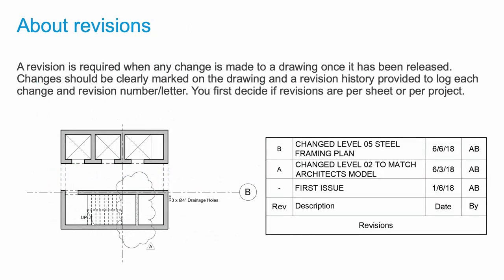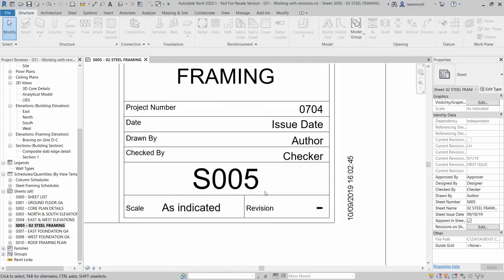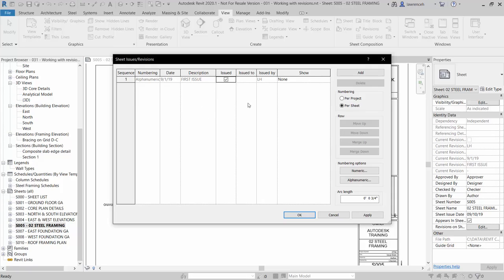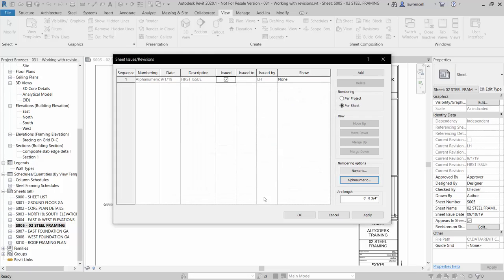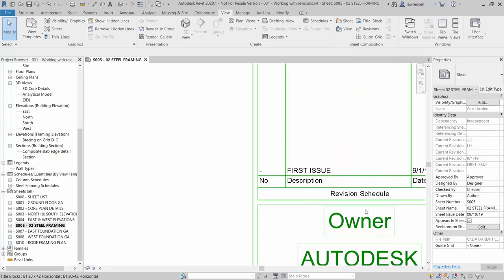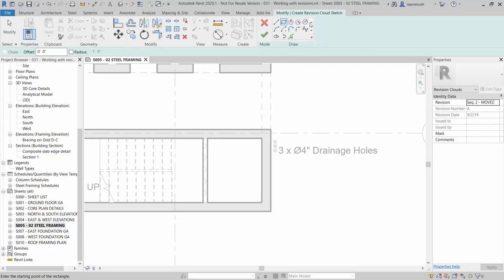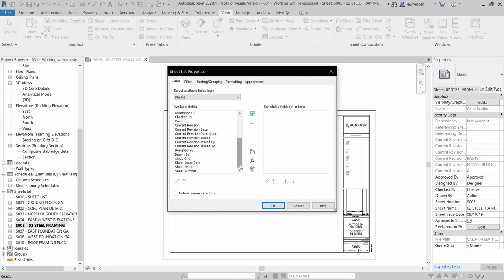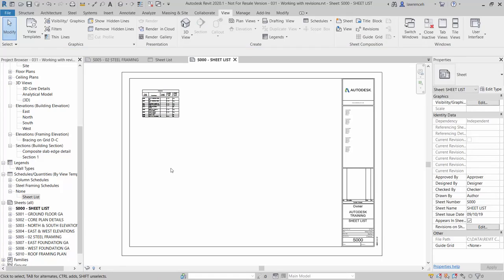Working with revisions - Autodesk Certified Professional: Revit for Structural Design Exam Prep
Prove to potential employers that you’re up to the task by becoming an Autodesk Certified Professional. This online course from Autodesk® introduces you to the advanced features of Revit™ for Structure, a tool to support Building Information Modeling and delivery of 3D digital models and related documentation. The course prepares you by offering an overview of skills that match what is covered on the Autodesk Certified Professional: Revit for Structural Design exam. The lessons are structured to match the exam’s objective domains and follow the typical workflow and features of the Revit software.

About the Autodesk Certified Professional: Revit for Structural Design exam:
A successful candidate for the Autodesk Certified Professional: Revit for Structural Design certification has a combination of approximately 400-1200 hours of training and hands-on experience with Revit in a structural environment; is familiar with product features and capabilities; and is knowledgeable in relevant workflows, processes, and project objectives. The candidate can perform routine tasks involved in their job role with limited assistance from peers, product documentation, and support services. The minimally qualified candidate can efficiently set up and manage a project and work in collaboration with colleagues. Additionally, the successful candidate can utilize Revit modeling and documentation tools and methodologies to produce quality deliverables working with minimal supervision.

The Autodesk Certified Professional (ACP) certifications exams can be taken at a Pearson VUE Testing Center or through OnVUE, Pearson VUE’s online proctored environment. Candidates are given 120 minutes to complete a certification exam and should review the testing center polices and requirements before scheduling. Ready to take the exam? Schedule to take the exam online or find a testing center near you on Pearsonvue.com/Autodesk.
Design, Engineering, Computer-Aided Design (CAD), Architecture, Autodesk Revit Architecture
this is not eazy to get this certificate , and exam pettarn was very hard . today i feel like good knloage in revit software . thank you coursera and autodsk teachers,Amazing course training, because they are capture every single scope and content in revit software in the assessment. All participant need focus 100% to success...
In week 2, we'll start with an overview of content creation and management, with deep dives on family categories and types. We’ll learn about views, including calls outs, schedules and dependent views. You’ll also learn about annotation families such as tags, detail components, and repeating. This section also covers revisions and revision systems, as well as the setup and management of sheets. Finally, you’ll learn how to perform collaboration and project management within Revit.